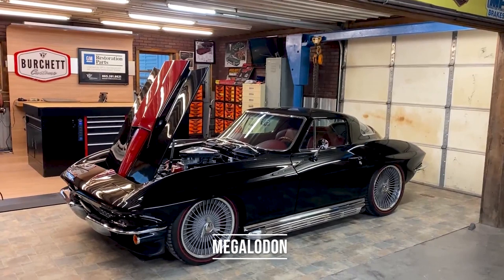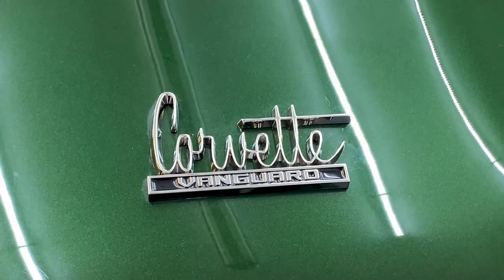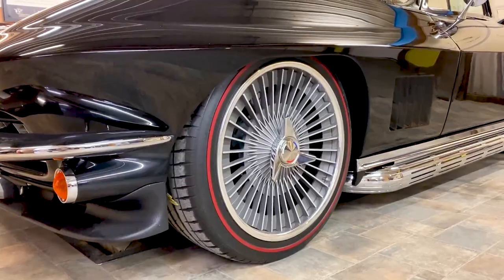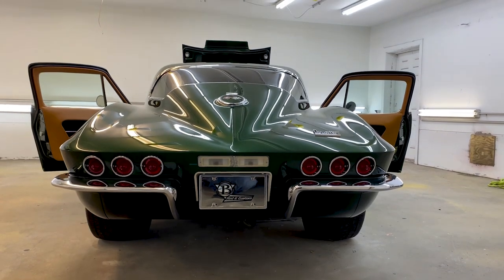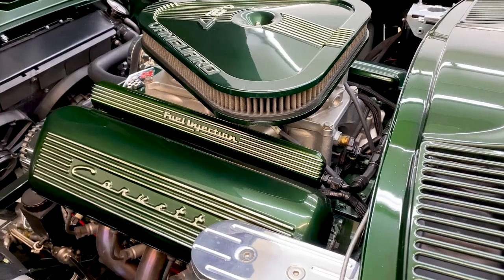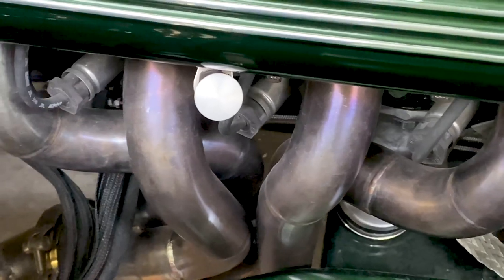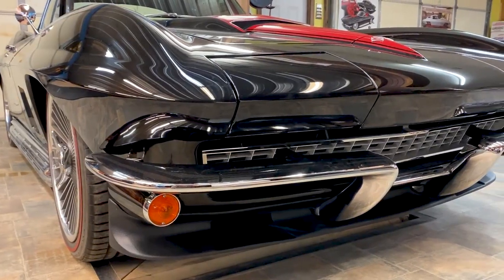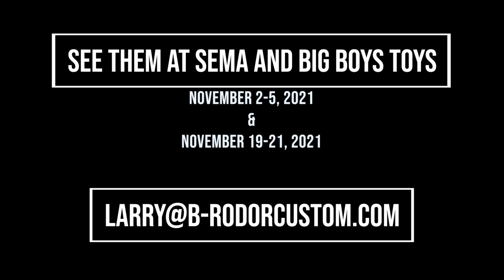B Rod's Vanguard Corvette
B Rod is headed to the international Big Boys Toys show in Vegas. B Rod is brining 2 cars to the show and one of those 2 cars is the prototype for all future B Rod Corvettes being built under the GM name. The